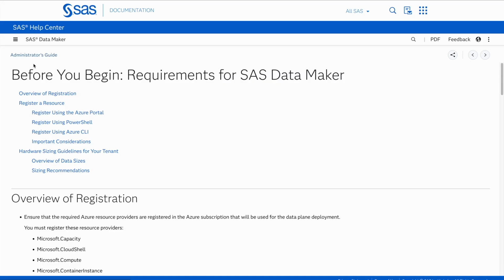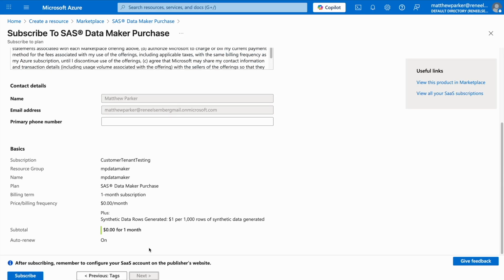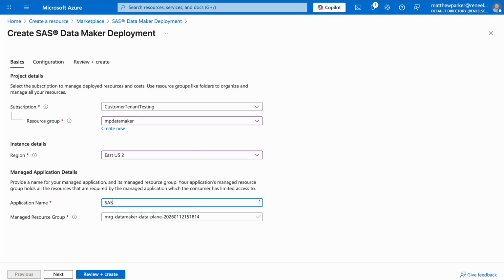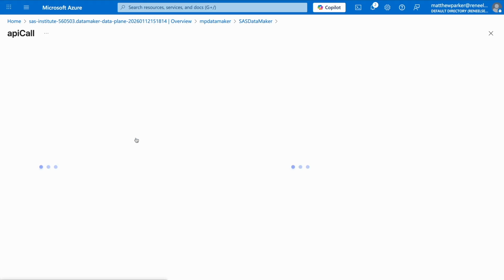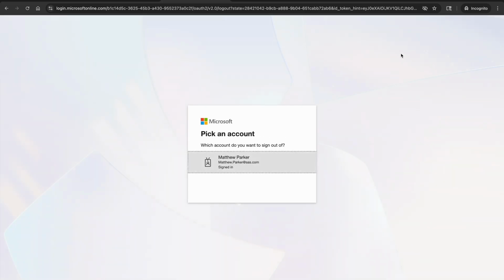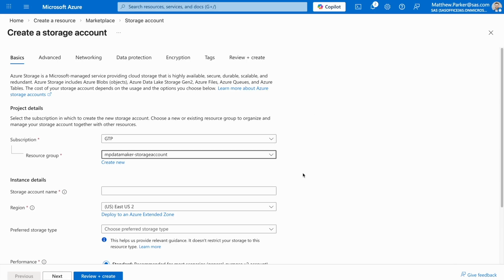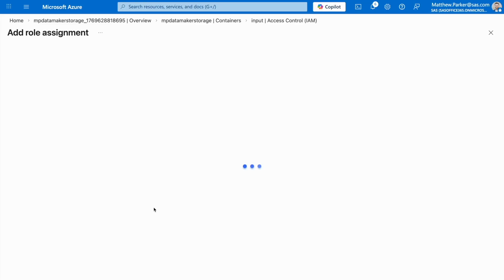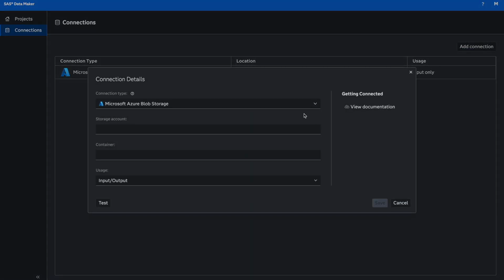SAS Data Maker Onboarding on Microsoft Marketplace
In this SAS How To Tutorial,  Matthew Parker from SAS Global Technology Practice guides you through onboarding SAS Data Maker through the Microsoft Marketplace on Azure.